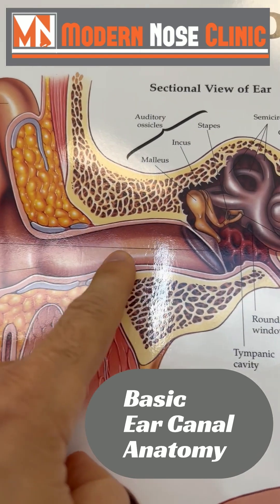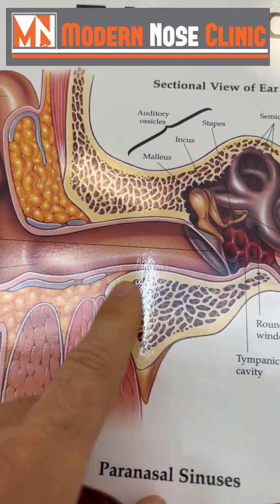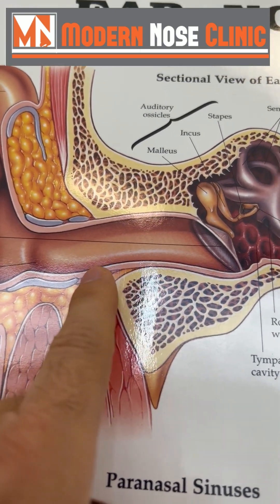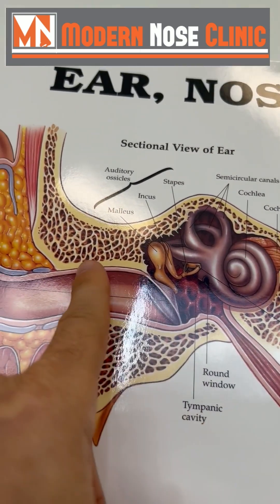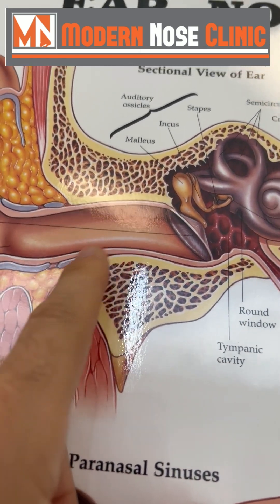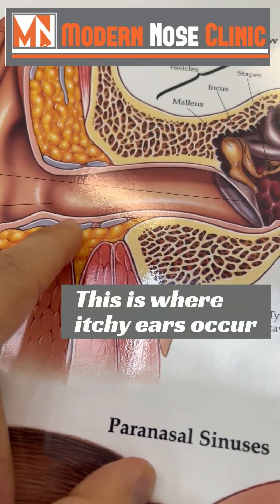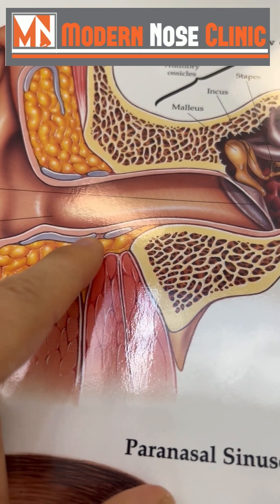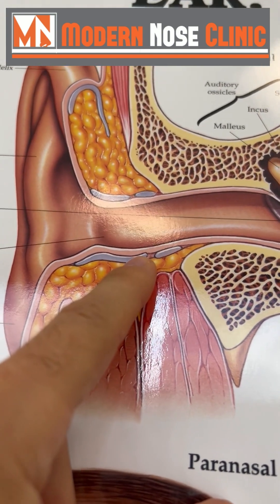How to stop itchy ears CORRECTLY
I created this video for another physician friend of mine. She wanted to know: why do my ears itch? How do I stop the itch correctly? What about oral antibiotics versus ear drop antibiotics.Many patient found this helpful. I review the basic anatomy and walk through how the ear canal works. ENJOY